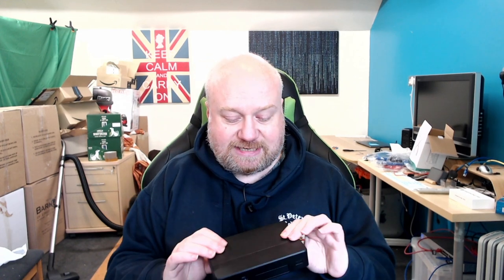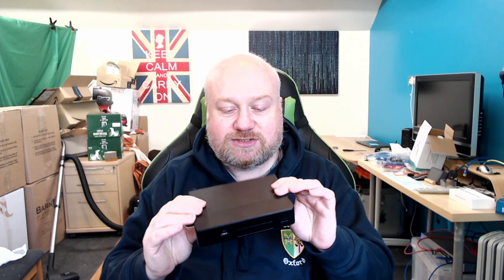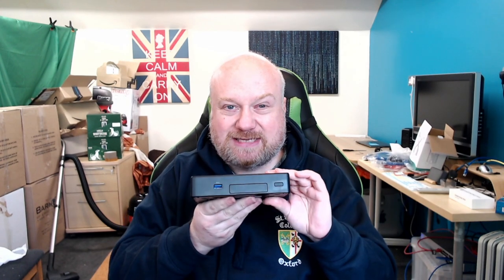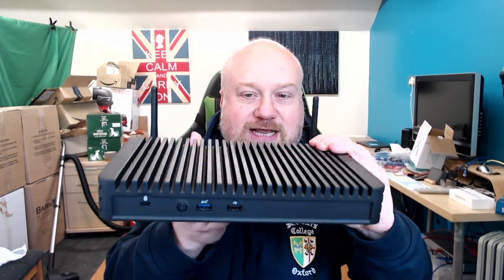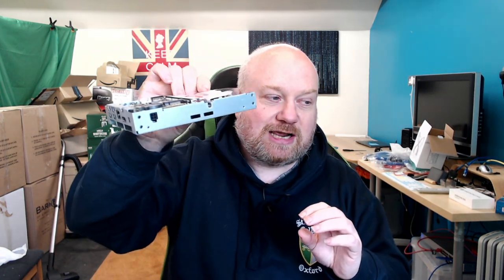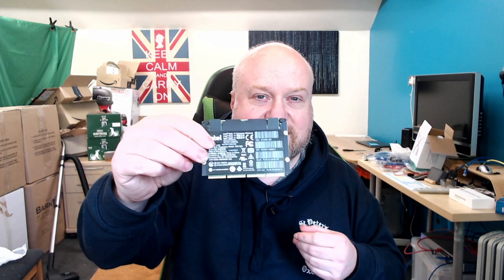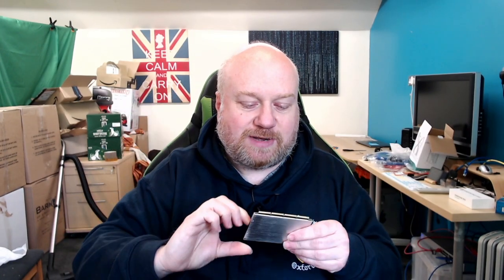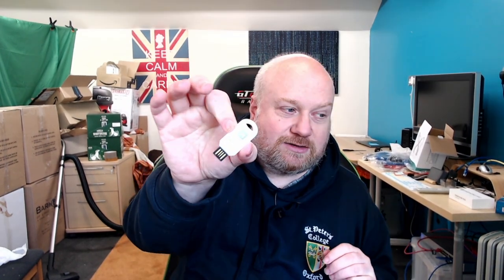July 2022 Update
What I've been doing the last couple of months, and intro to upcoming videos and projects! - Intel NUC Elements, DeskPi Super6C for edge Kubernetes clusters, and Healthcare edge compute use cases!